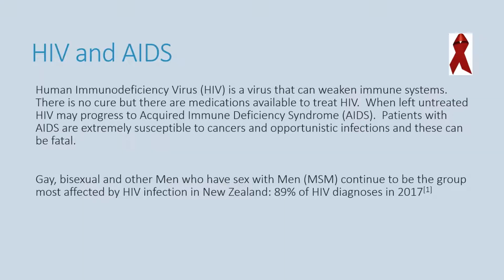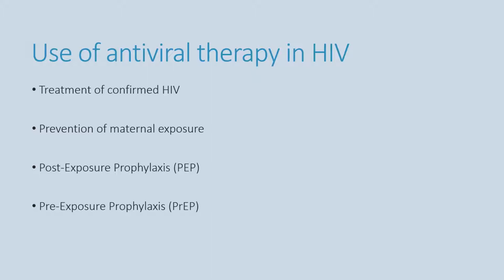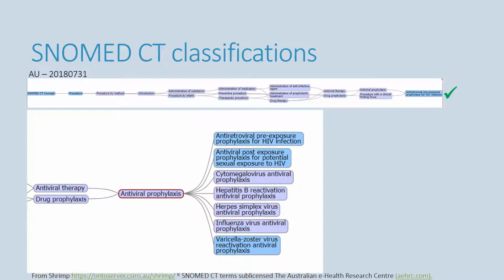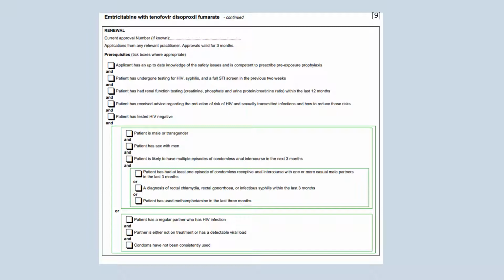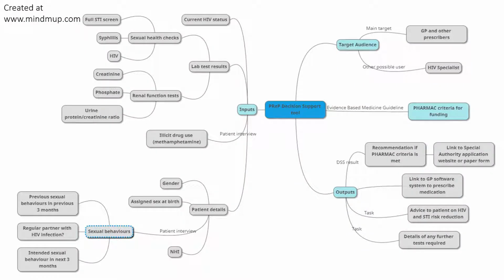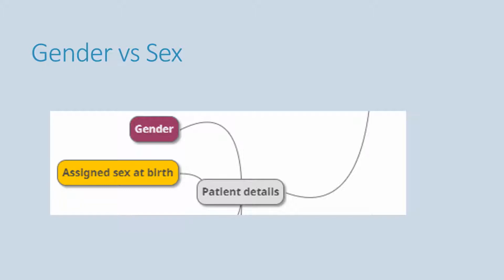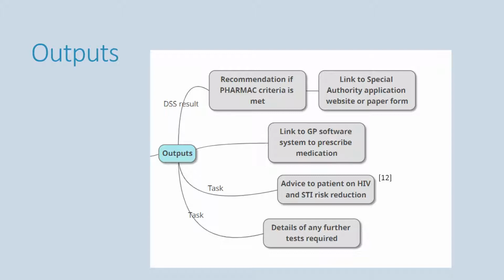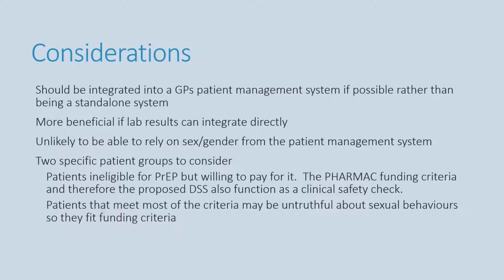Domain Modelling for PrEP in HIV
Chris Lodge